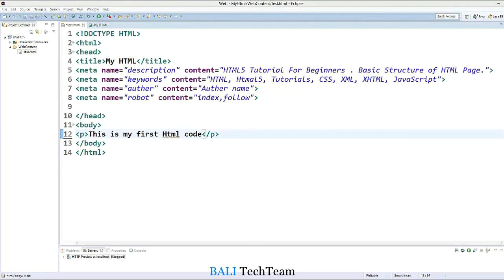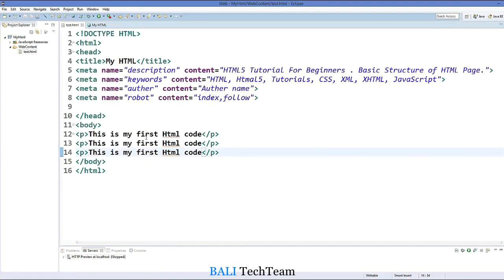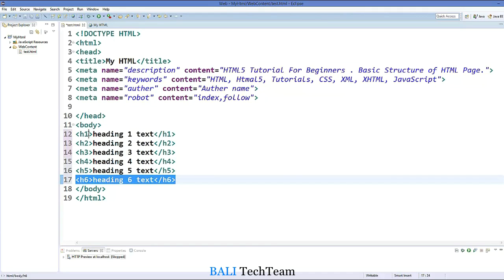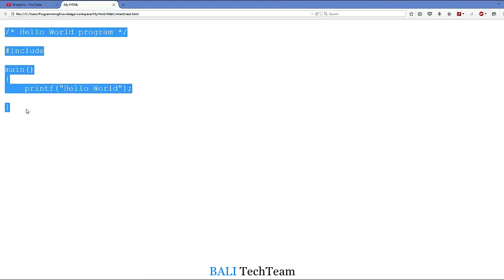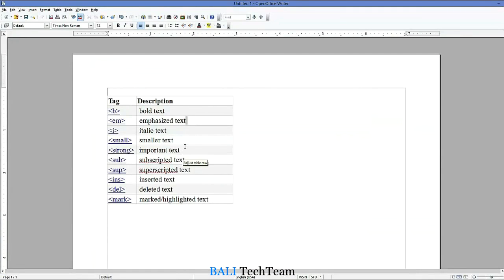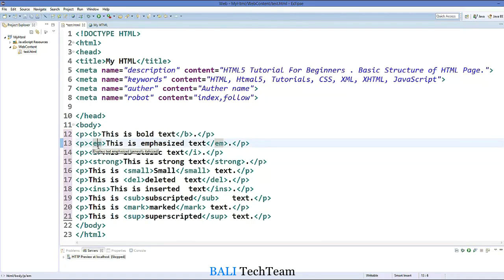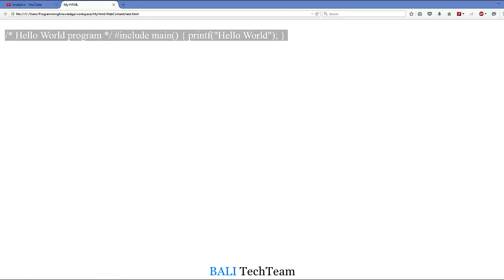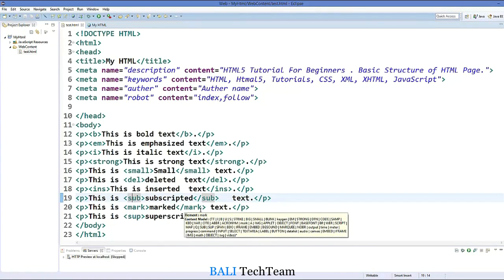HTML5 Tutorial 5 - HTML Text Formatting tags | BTT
Tutorial :-  Code Elements in HTML5
Playlist :- HTML Tutorial for beginners

Tutorial description:
In this tutorial we will discuss about Text Formatting tags.So Enjoy the tutorial

If you are interested in more online HTML video tutorials, watch full playlist here on HTML

ADDITIONAL INFORMATION

GENERAL INFORMATION